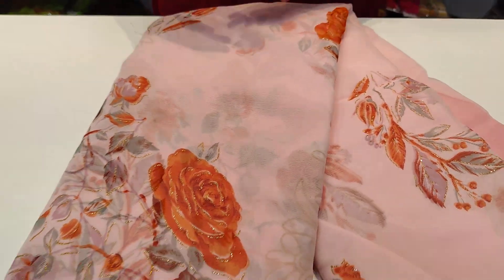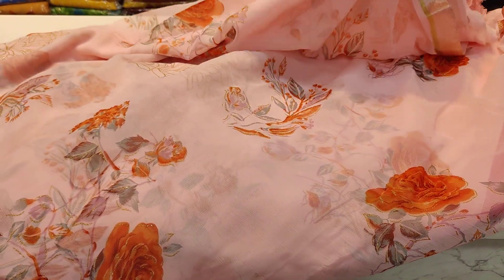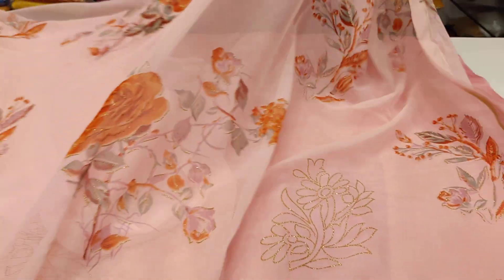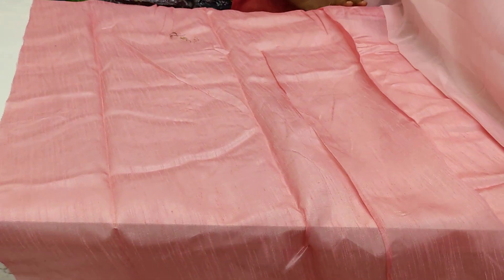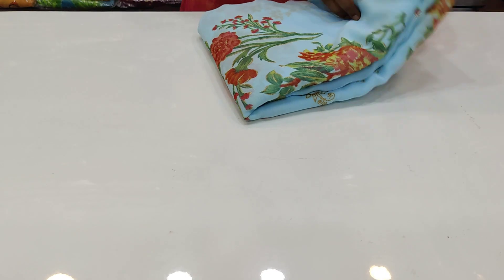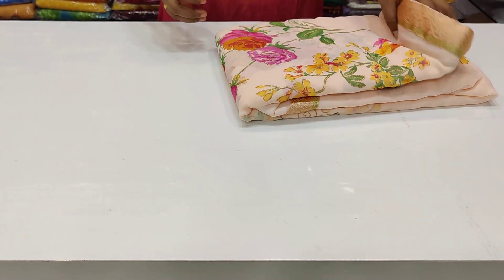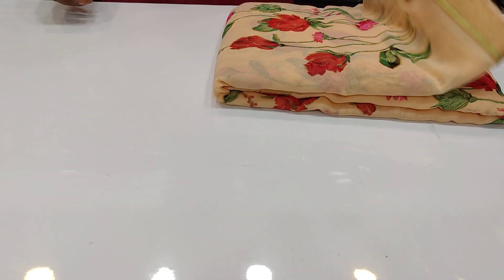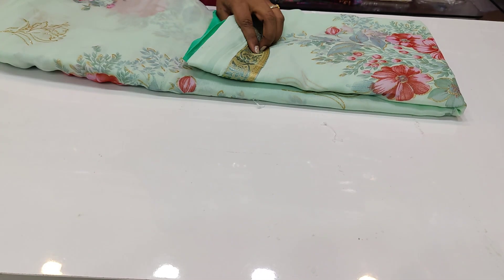chiffon saree latest design ||with free shipping|| @Chaitra collections 7013303367